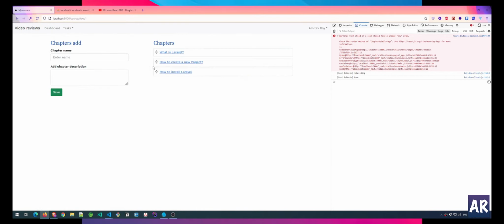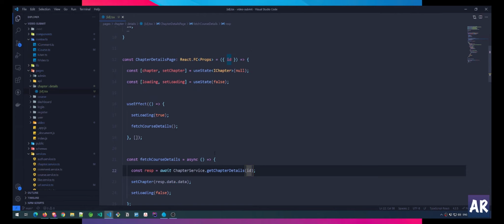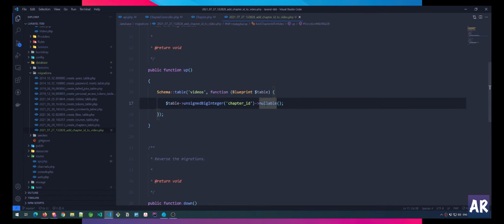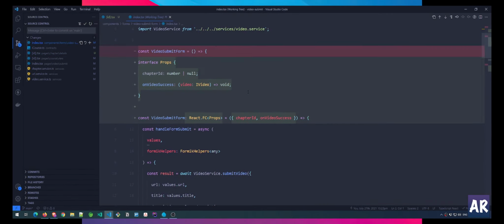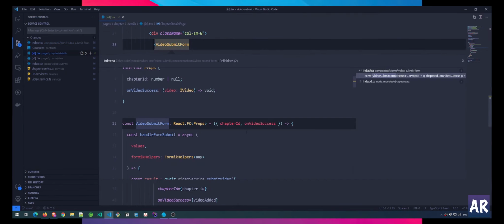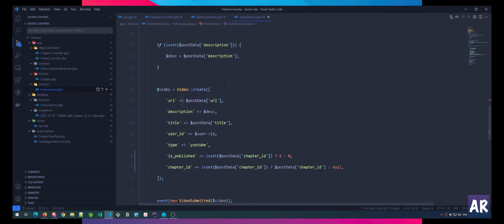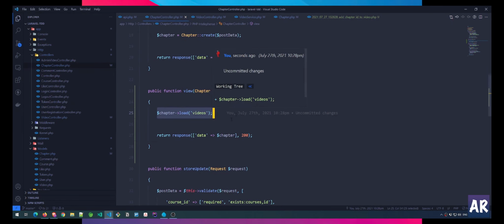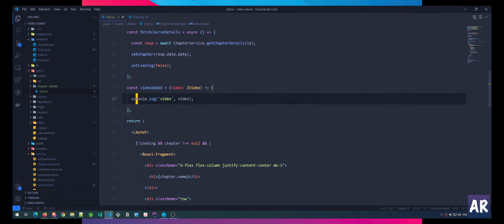32 React JS - How to pass function as prop - Child vs Parent component architecture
We need the ability for the user to add videos to Chapters. However, we don't want to create one more form. We want to reuse the same form for two different purpose.

In this video, we are going to see how we should restrict the responsibility of a child component and what should be part of the Parent component.